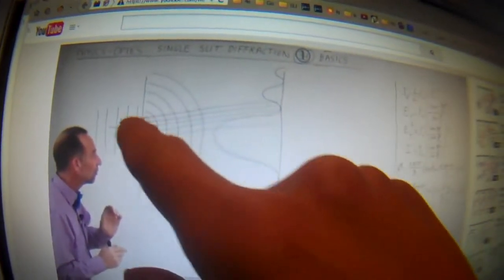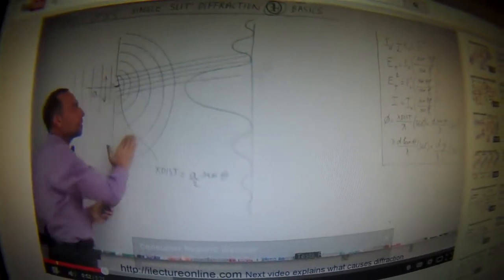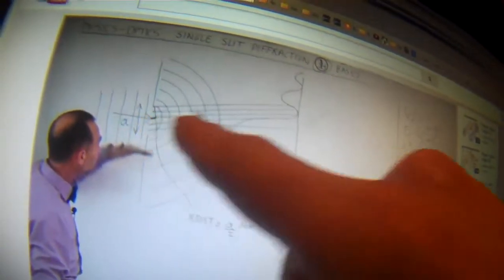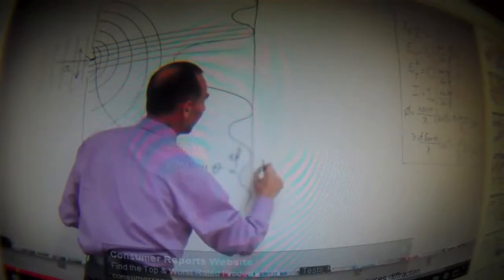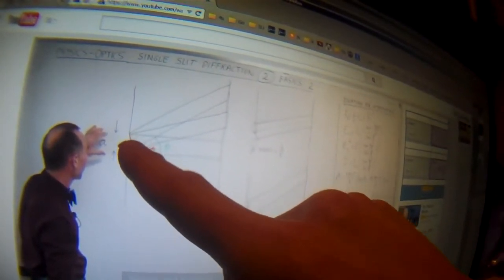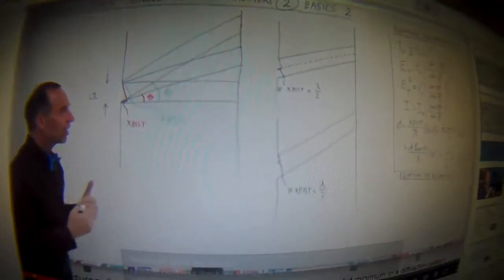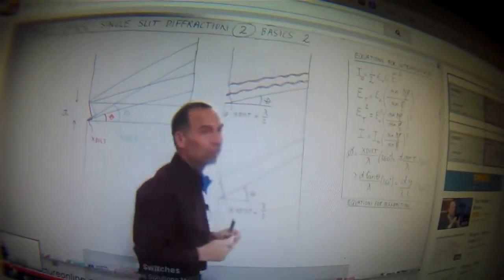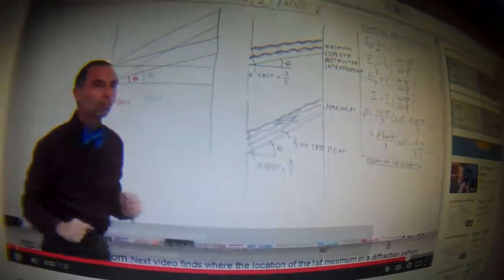(DraftScience) re Michel van Biezen ilectureonline Single Slit Diffraction